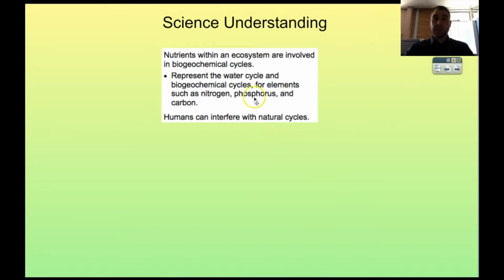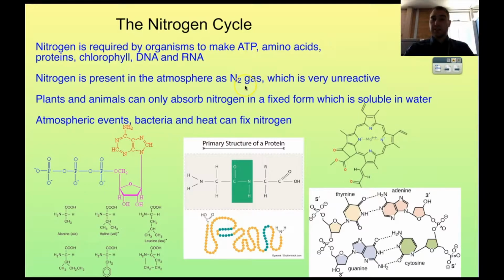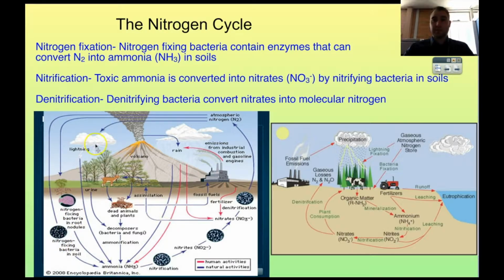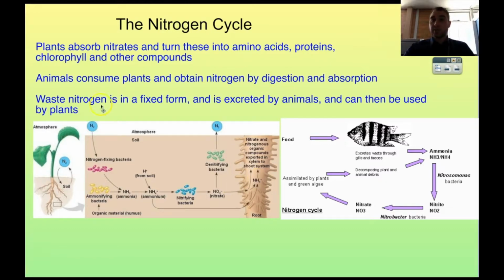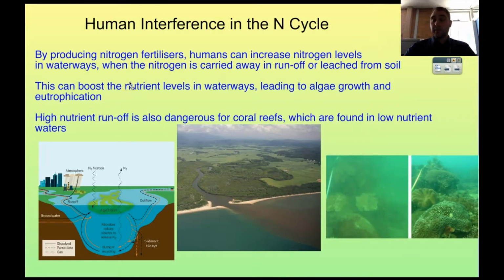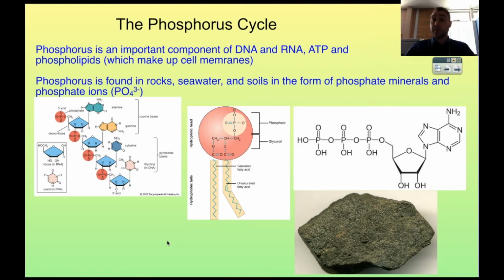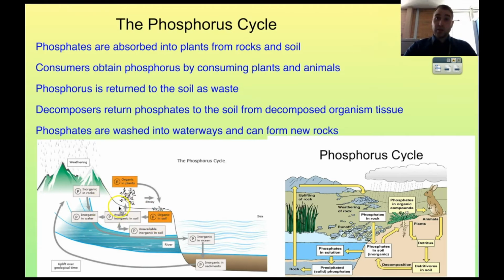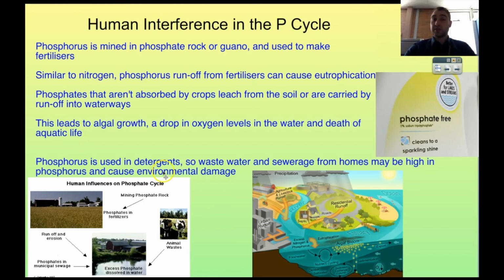Flippin' Science- Nitrogen and Phosphorus Biogeochemical Cycles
In this video I talk about the nitrogen and phosphorus biogeochemical cycles and human impacts on these cycles.